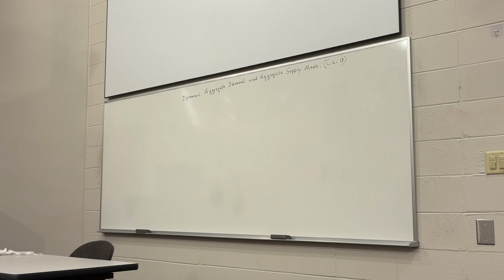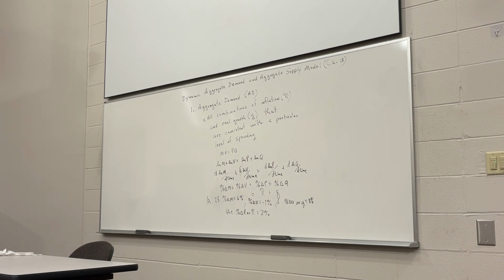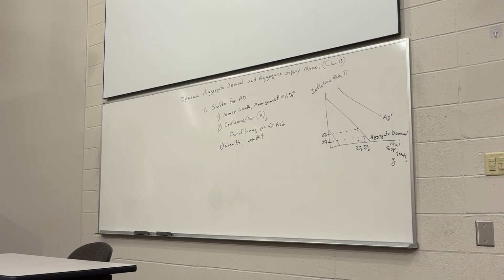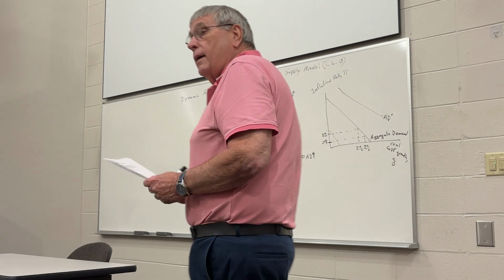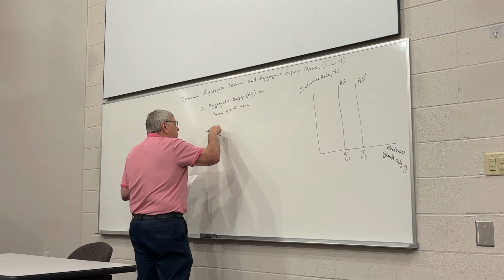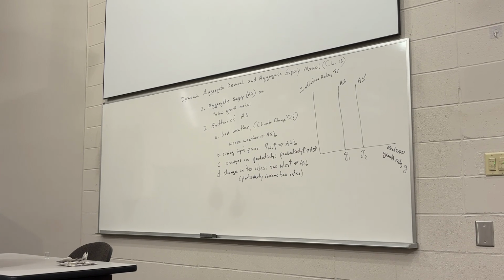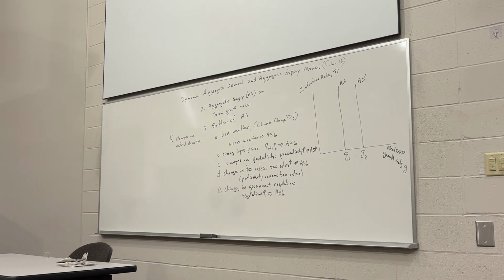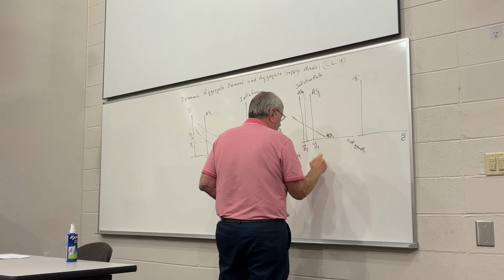Ch 13 Dynamic Aggregate Supply/Demand Model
I do not receive compensation for these videos. They are entirely for academic use.